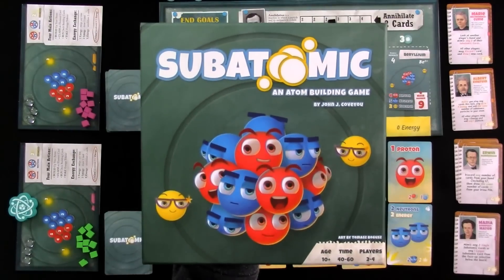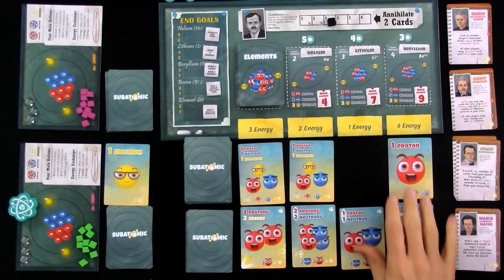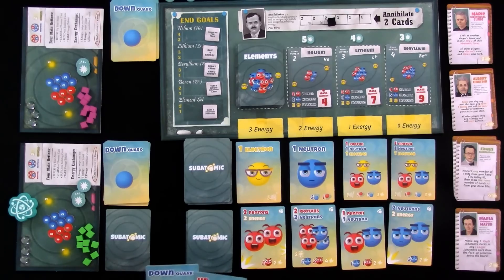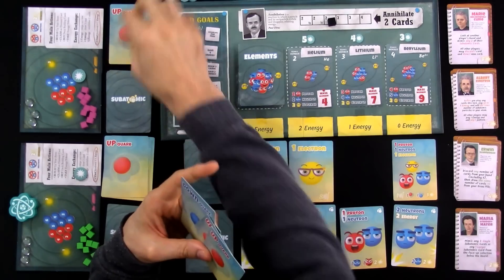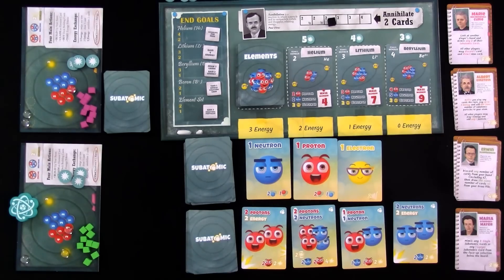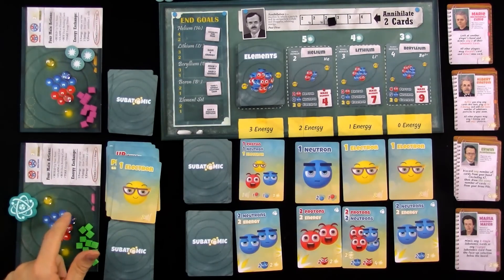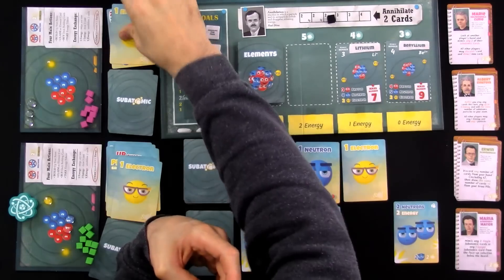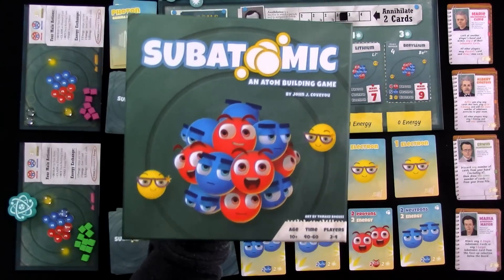Subatomic: An Atom Building Game Gameplay Runthrough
A video outlining gameplay for the boardgame Subatomic: An Atom Building Game.